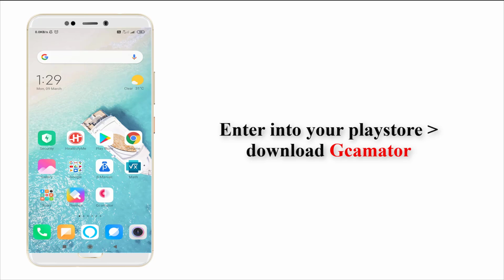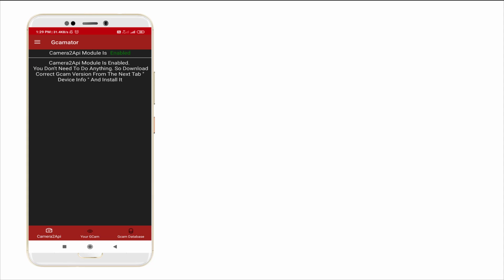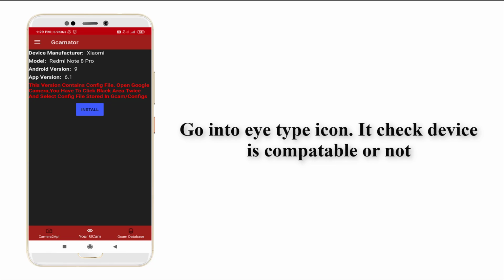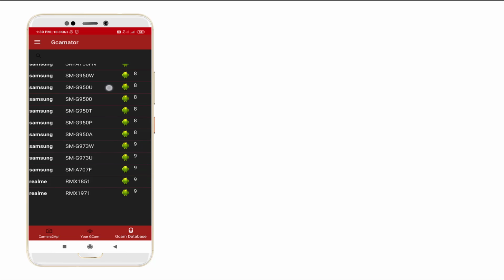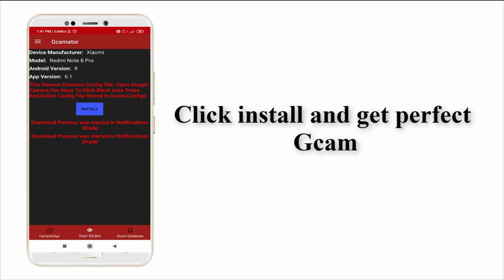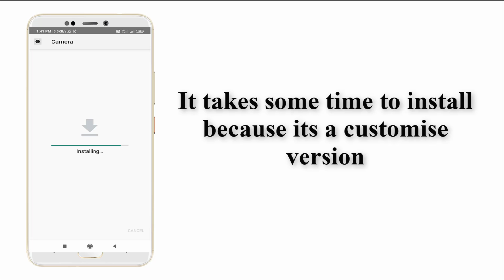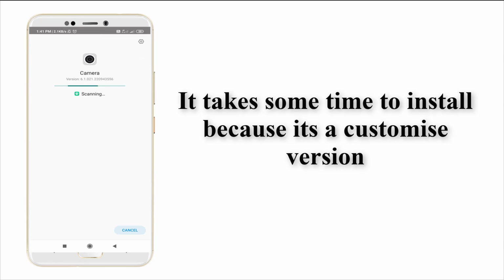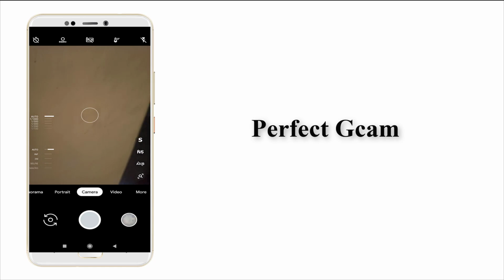How To Install Perfect Google Camera GCam For Your Android 2020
Hello Everyone Today we are going to see "How To Install Perfect Google Camera For Your Android Device".

1. First Download and install Google Camera application.

2. Then Launch the Gcam application and check it.

3. Then install the config file, download the config file to your device.

4. Now, go to camera settings and click on save the config file.

5. Then Copy and paste the config file in storage.

6. In case it does not exist, create a folder.

7. Now Launch the Gcam app.